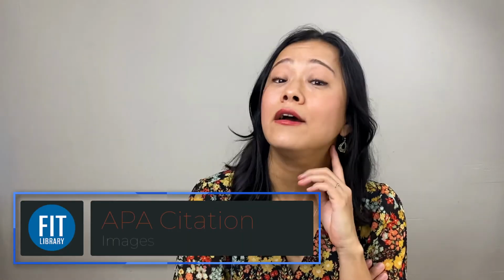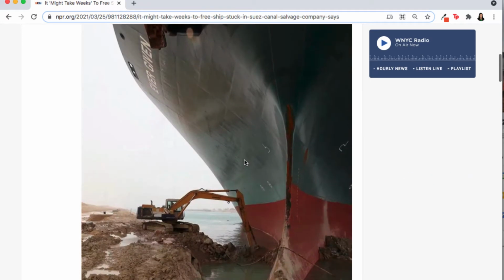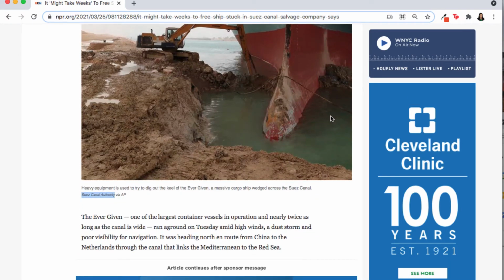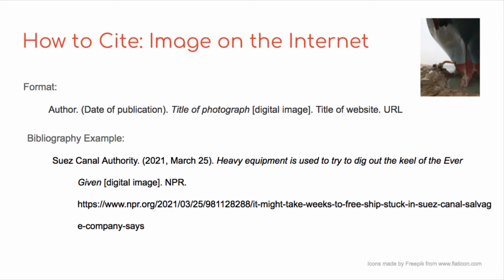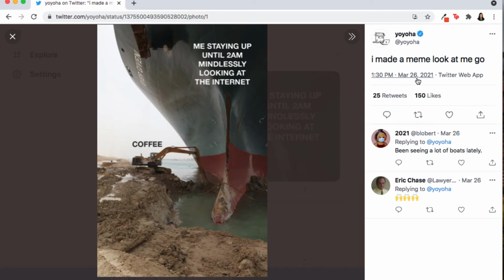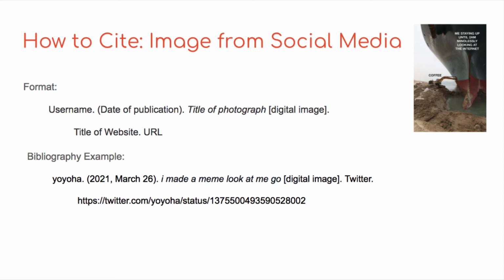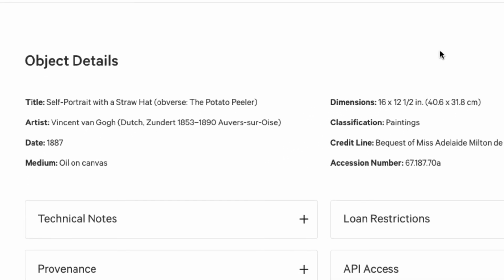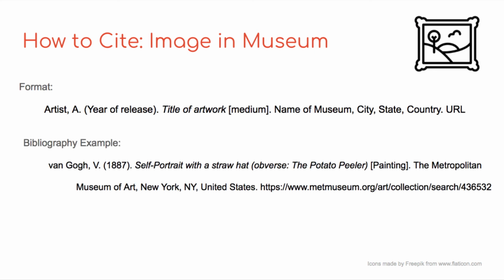Citing Images in APA: How to Cite a Meme? A Museum Image?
This video covers how to cite images including a digital image on the internet, an image from Twitter (or any social media), and an image (or physical work of art) in a museum.
0:00 Citing Images in APA
00:57 Citing a digital image
03:21 Citing a meme/image from social media
05:39 Citing a painting/artwork in a museum

Questions? Ask the Library

Clipart from
Sketchify in Canva